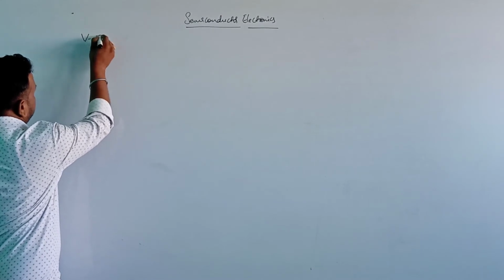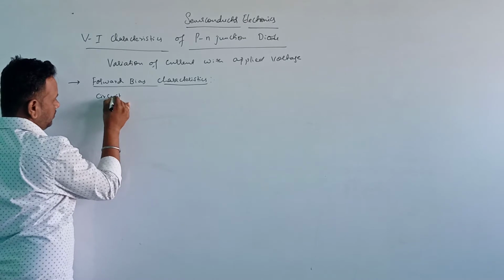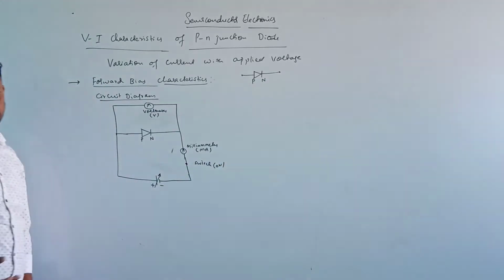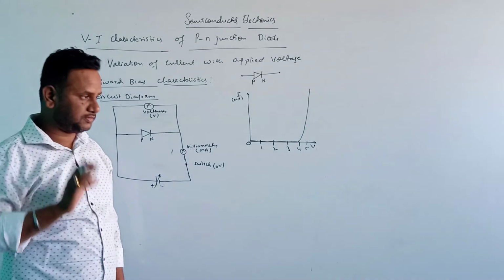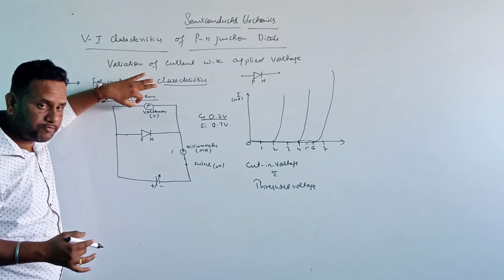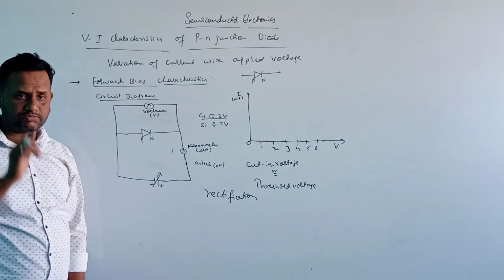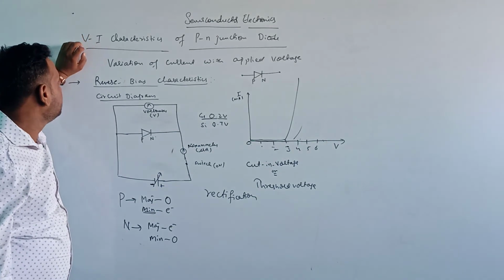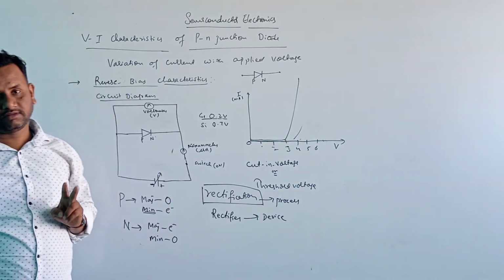PHYSICS: SEMICONDUCTOR ELECTRONICS Part 8(u 2ndyear)